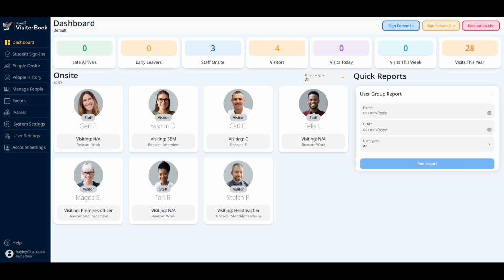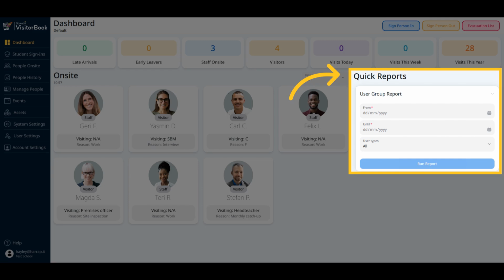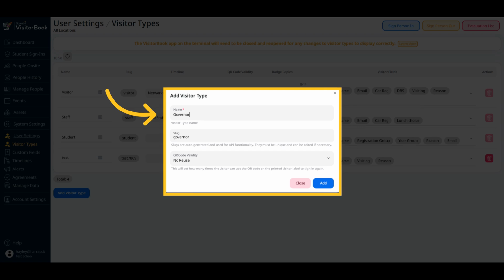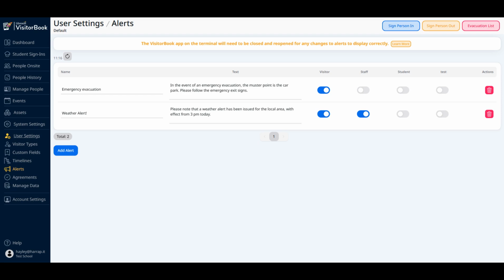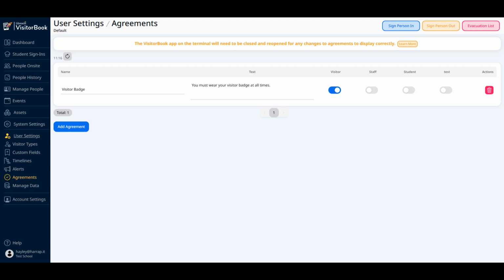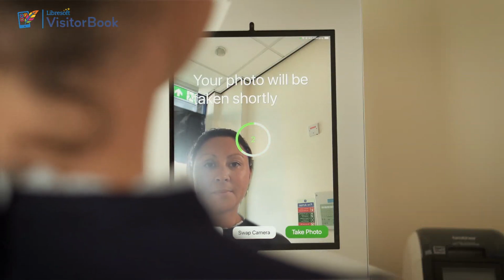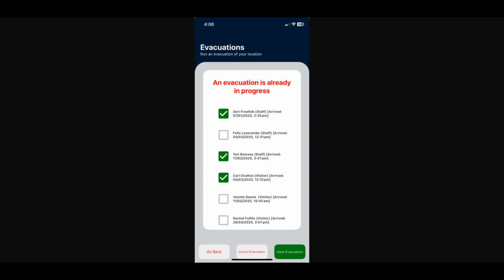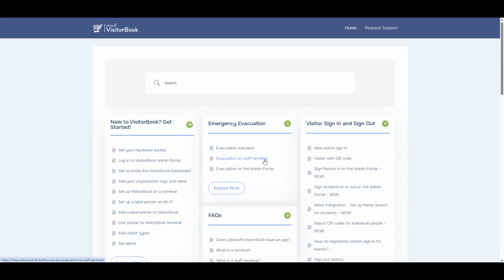Libresoft VisitorBook - Walkthrough Video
This video will walk you through using VisitorBook from a day to day capacity.